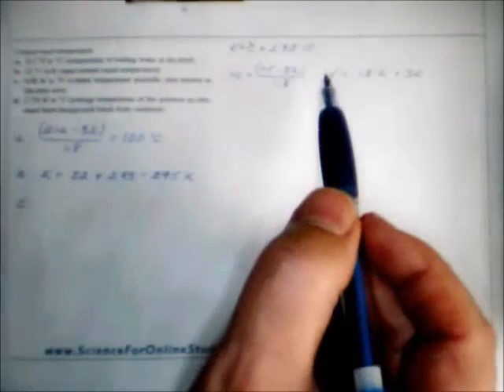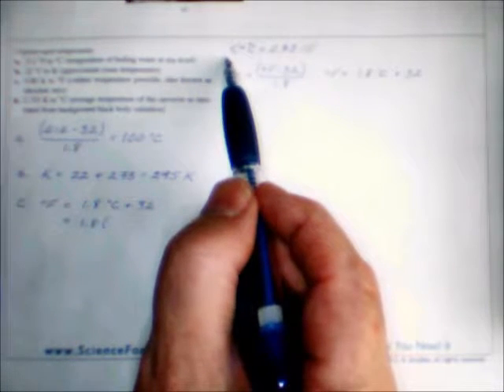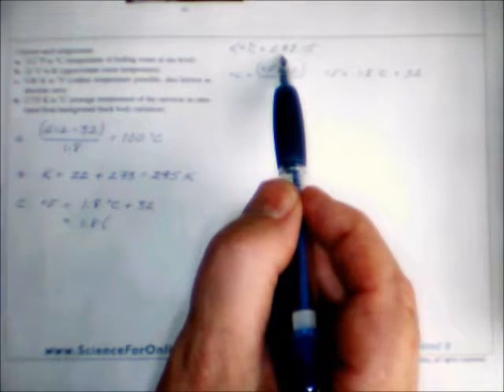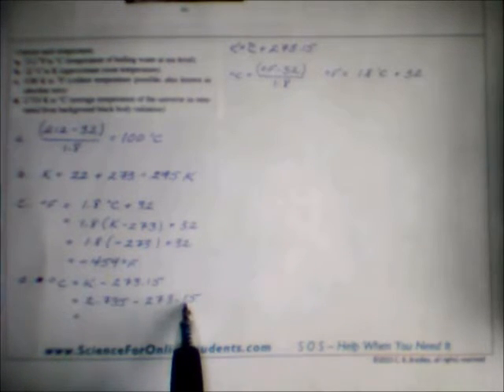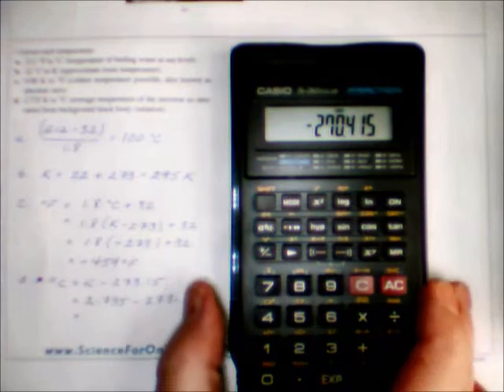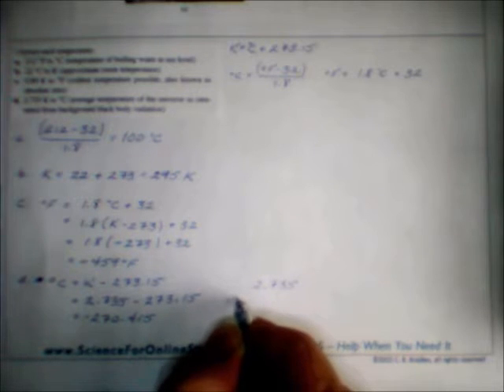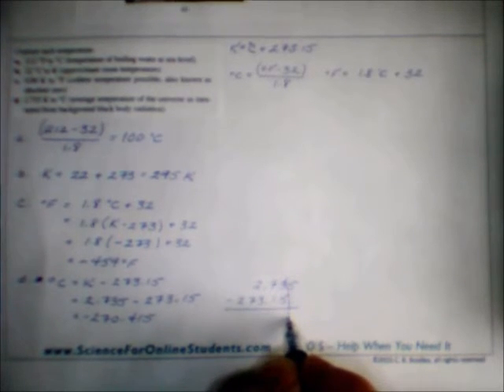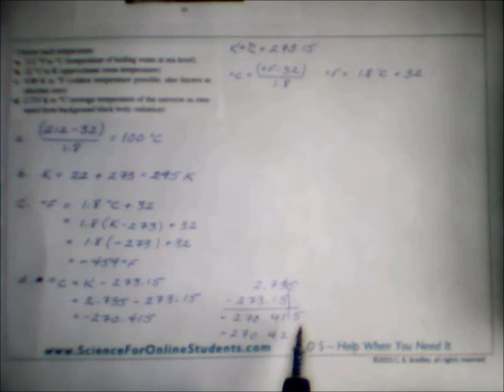Tro3 Ch01 Prob052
Chapter 1: Matter, Measurement, and Problem Solving

Problem #52, Calculated and explained.